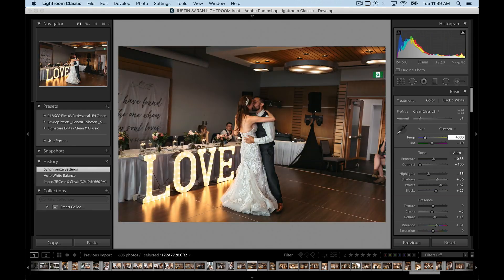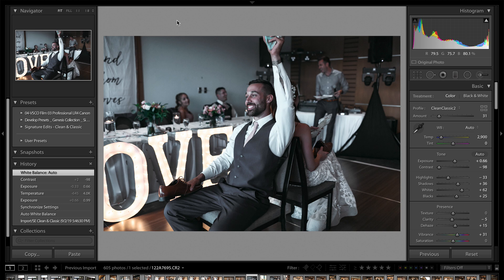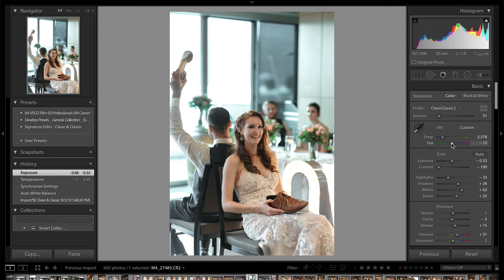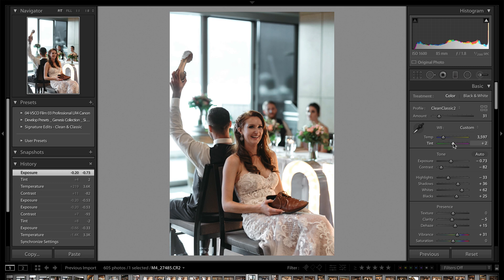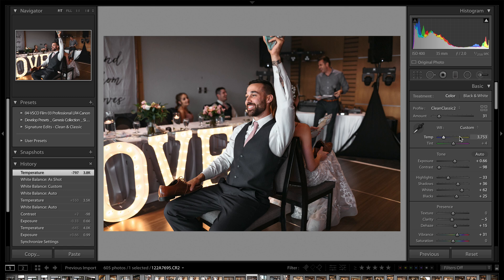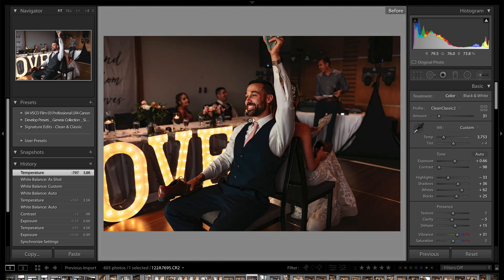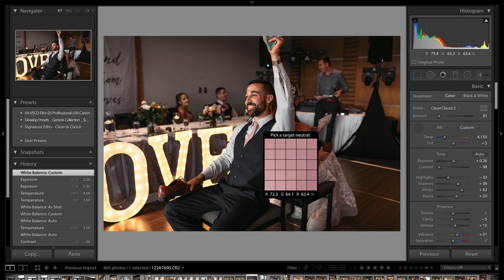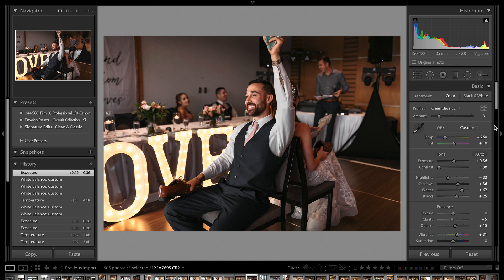Lightroom Editing Technique: The Power Of White Balance!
In this Lightroom tutorial we'll walk through White Balance and the crazy effect it can have on your photography editing inside Lightroom. Its no secret that white balance is an important part of your editing photos - But did you know that the way you set your white balance affects every other tool inside of Lightroom?
Sometimes the most basic tips are actually the most important - Which is why we think the most important editing tool inside of lightrom is White Balance!

💻 **COMPUTER/EDITING**
* 16-inch MacBook M1 Pro + 16GB RAM 🍏
* 27-inch Apple Display 🖥️

**🎤 AUDIO**
* 1/8 inch extension to plug mic into camera 🔌